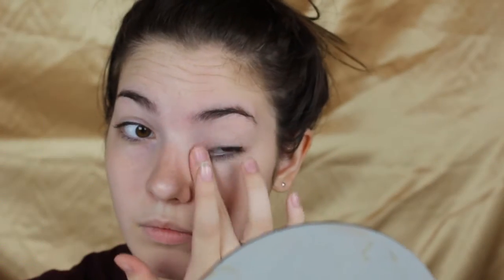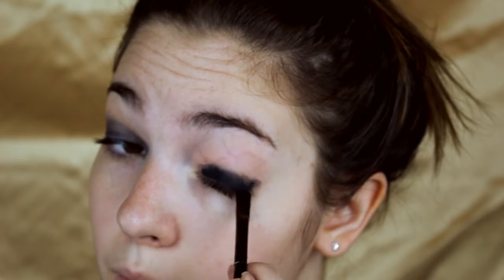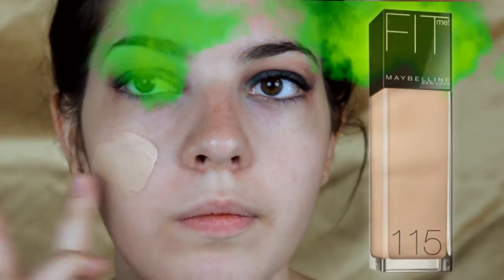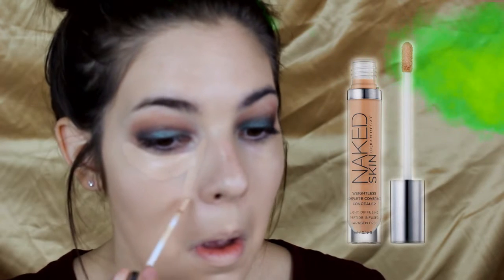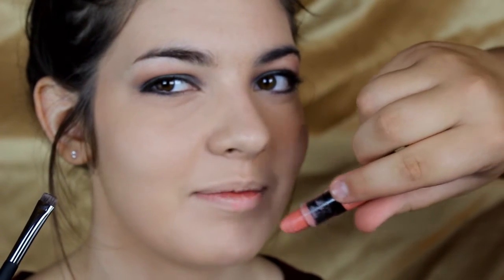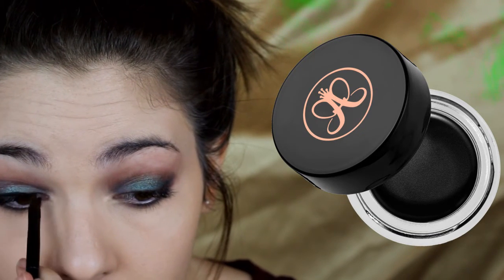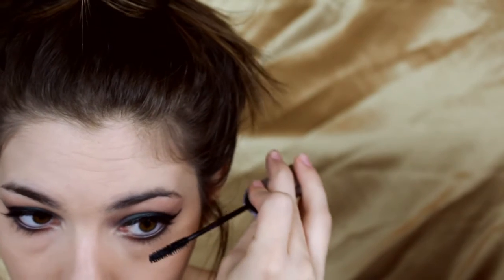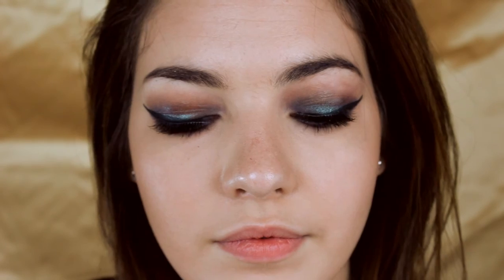OUAT: Zelena/The Wicked Witch Inspired Look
Hi guys! Today I am adding another video to my OUAT (Once Upon A Time) series! Are you as excited as I am? I hope so!
Let's Be Friends! My Links!
♥Ask.fm : @fizzyfallsforu
♥ Fitness Instagram: letsgetfittogether9
IF YOU HAVE READ THE DESCRIPTION BOX THIS FAR THEN COMMENT "Im green!!"

XoXo,
Felicity Brooke